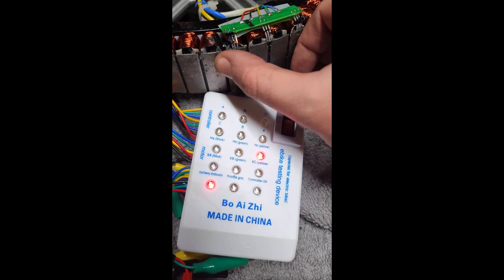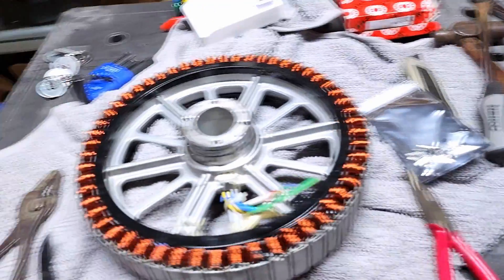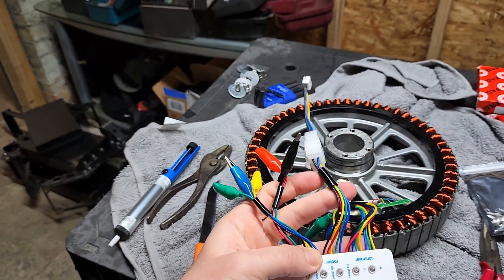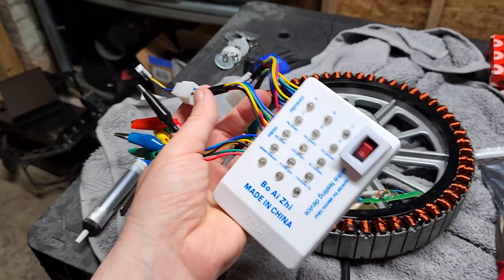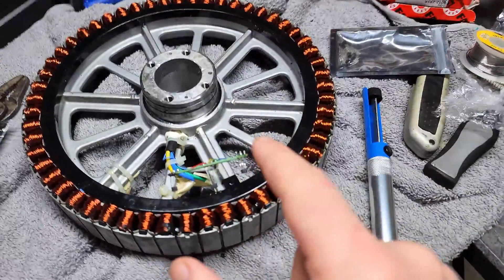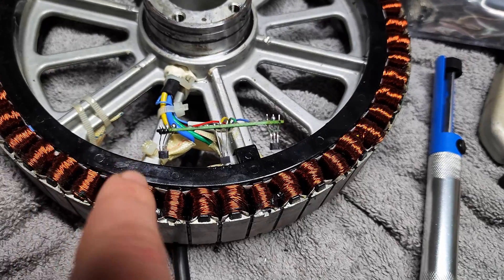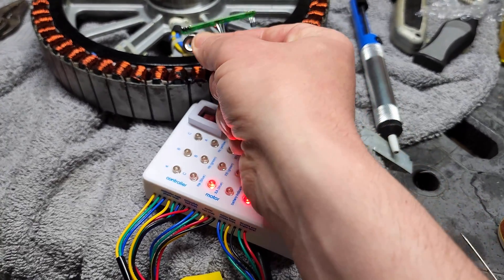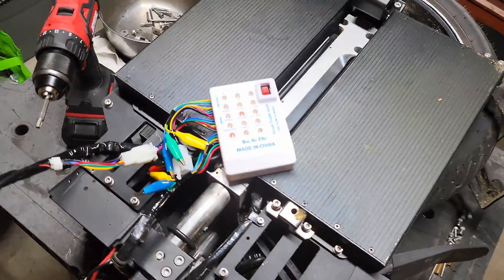Hall Sensor Fix - Ebike EUC Hub Motor Repair How To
Best way to support me and the channel - if you plan to make any EUC purchases in the near future, and you want to help support the channel, make your purchase using my Alien Rides affiliate link!